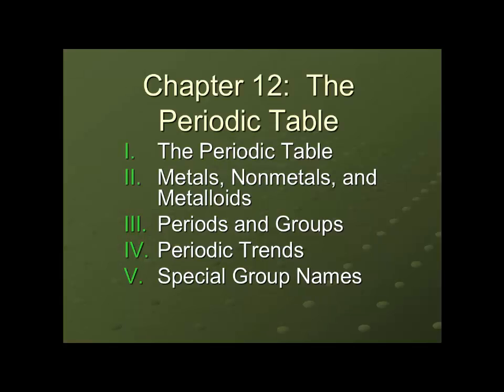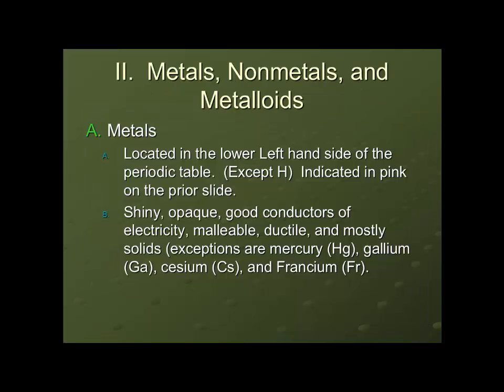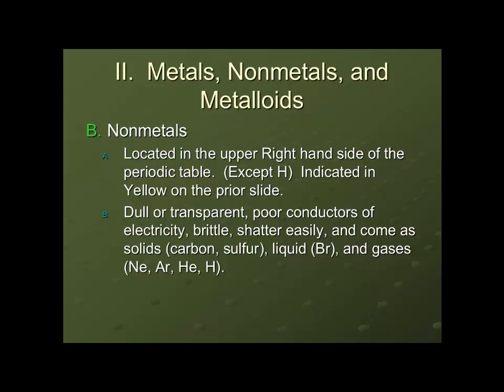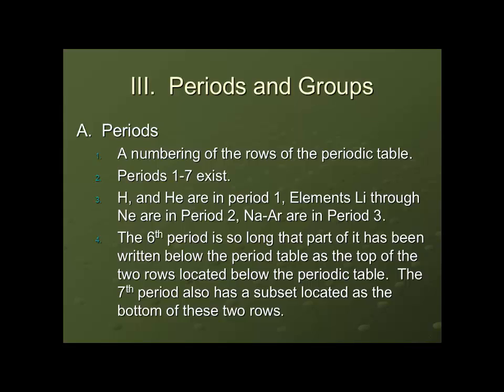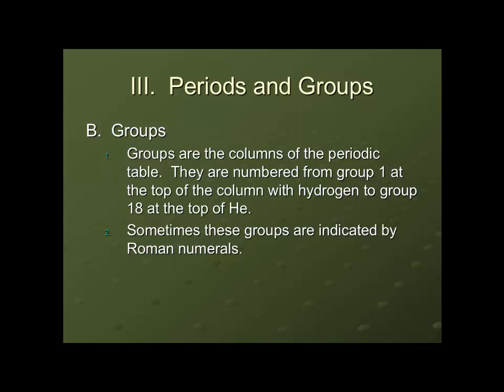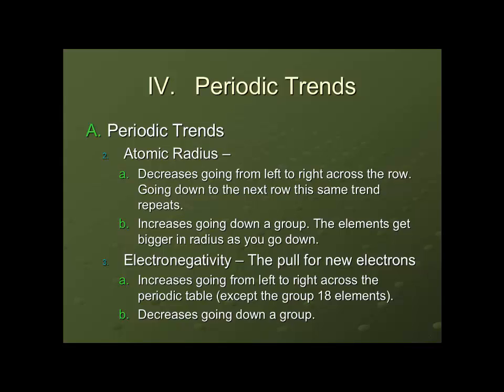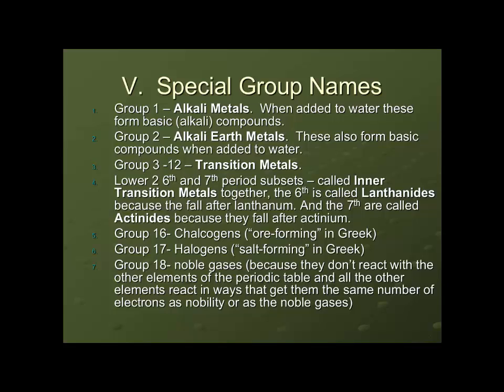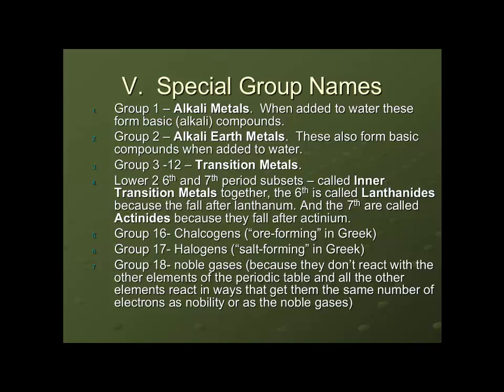Chapter 12 Part 2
Atoms ans Elements Part 2